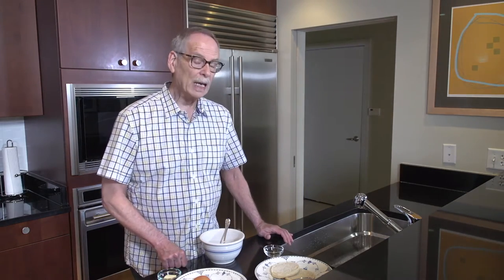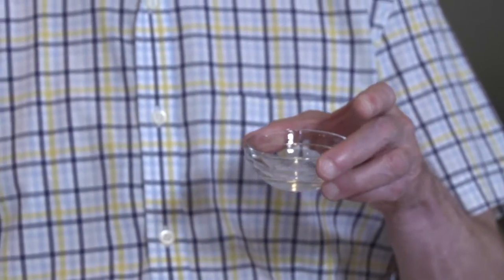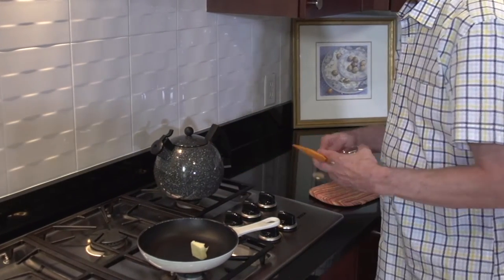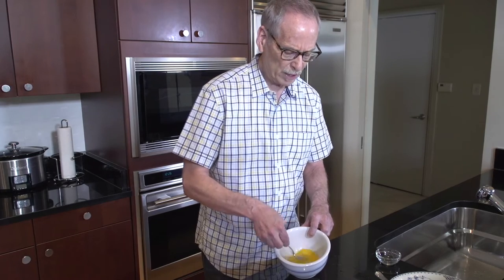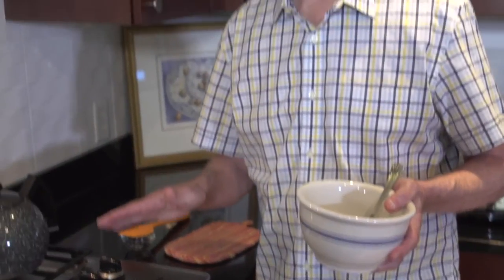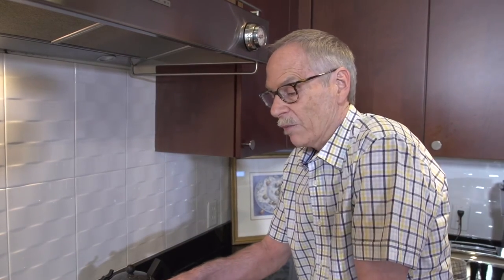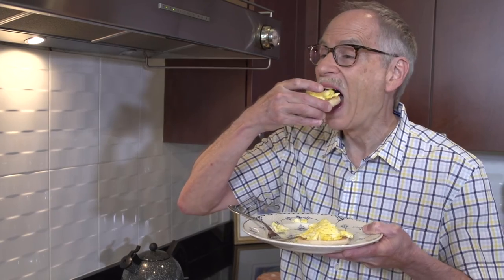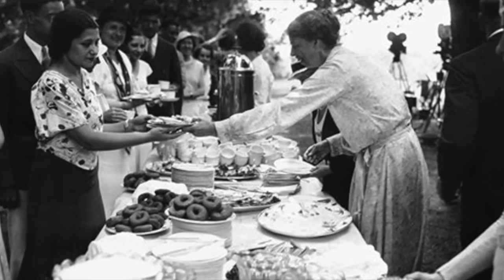The Reluctant Chef - Scrambled Eggs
Ingredients for one serving:
2 eggs
Roughly ½ tablespoon of butter
3-4 drops of water
1 split English muffin (optional)
Pepper – freshly-ground or prepared (optional)

Utensils:
Small mixing bowl
Salad fork or similar for mixing the eggs
Small frying pan
Rubber or plastic spatula or wooden spoon
Pot holder
1 plate and fork for serving